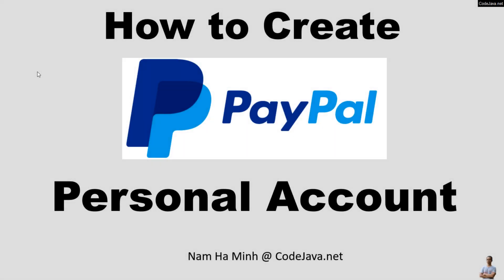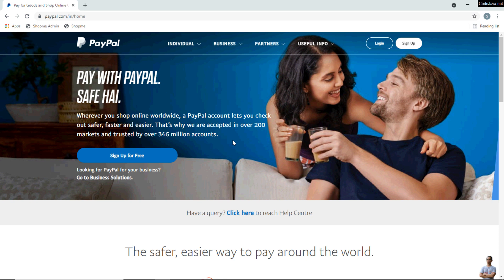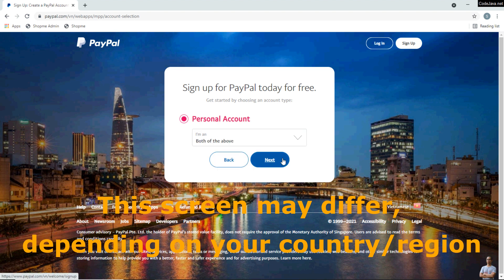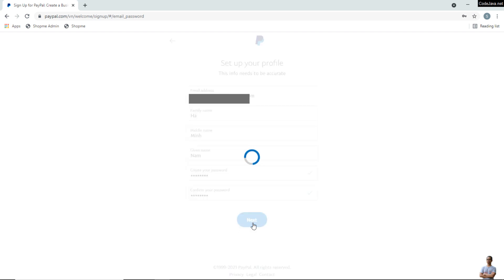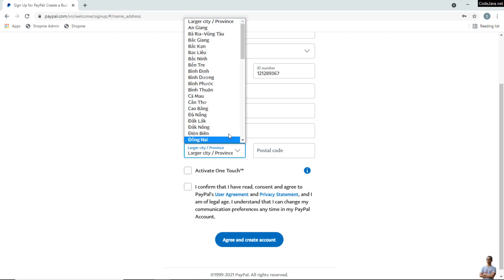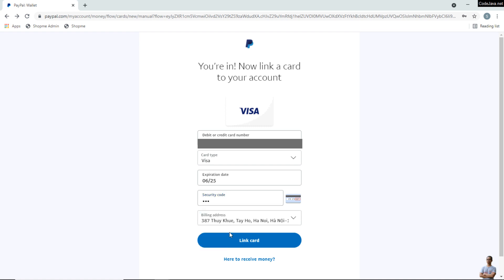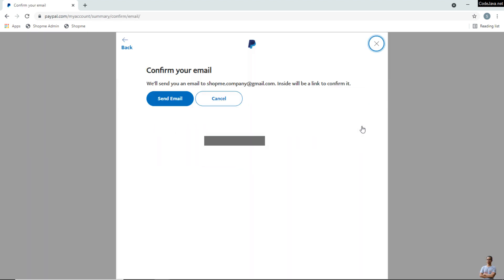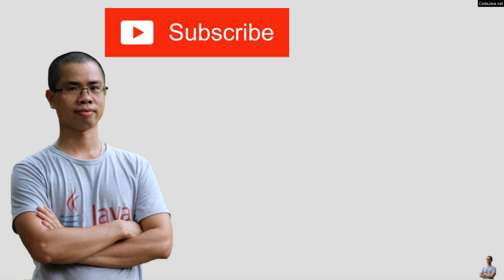How to Create PayPal Personal Account (2021)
In this video, I'd like to share with you how to create a PayPal personal account for shopping, sending and receiving payments online.
Before signup for a new PayPal account, you need to have:
- a phone to get security confirm code
- a debit or credit card to link with you PayPal account